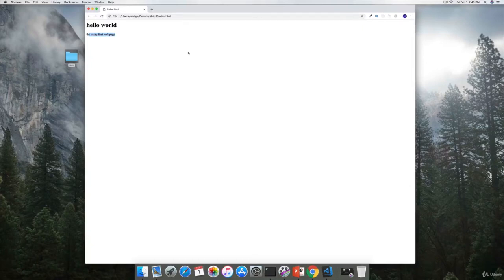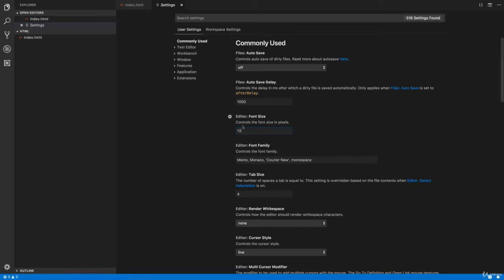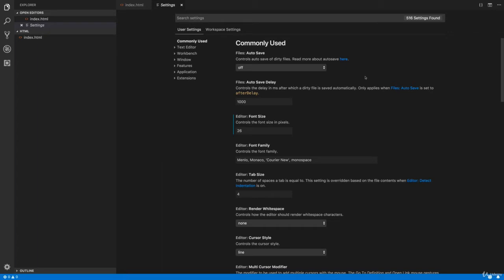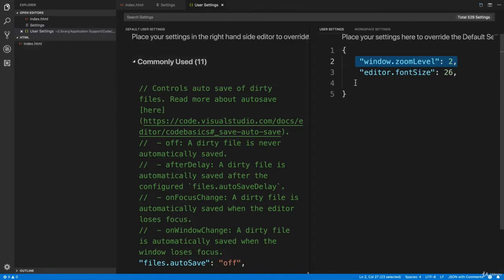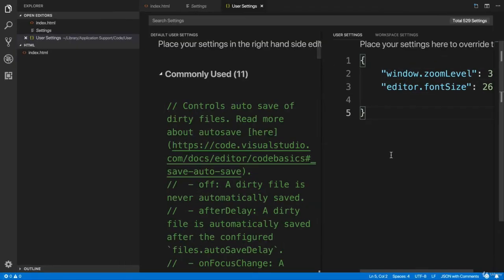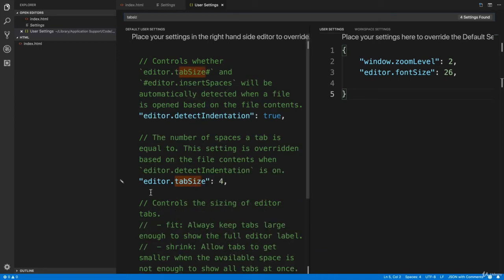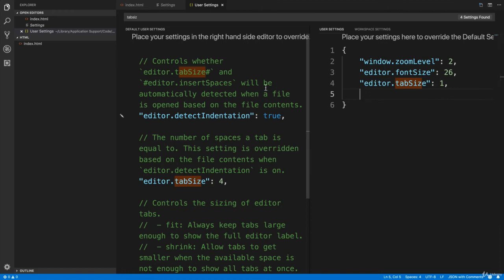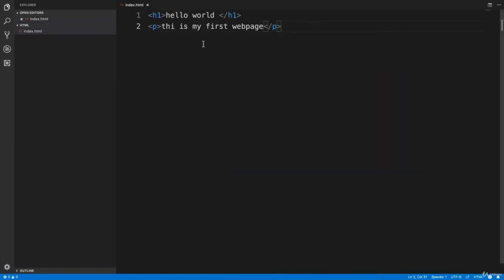Visual Studio Code settings | HTML full course| Skills to Learn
Here we give some tips in HTML to make more comfortable while using it.